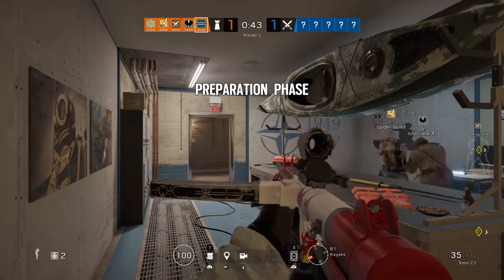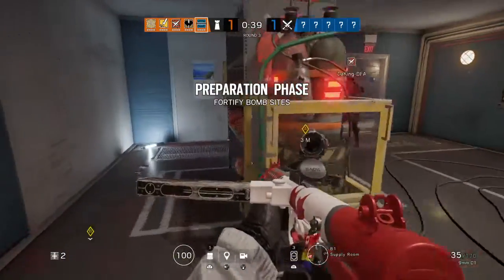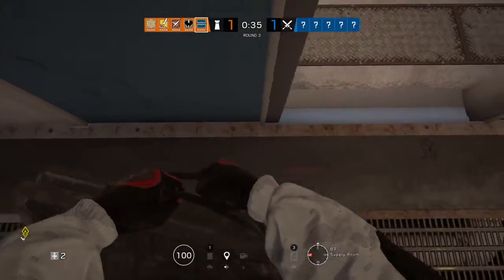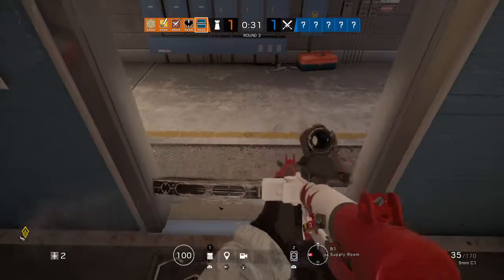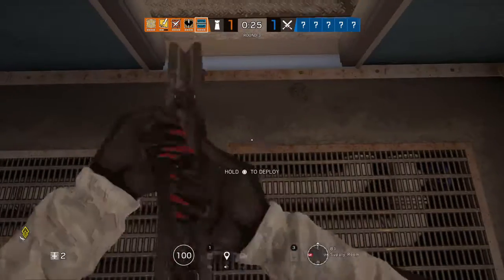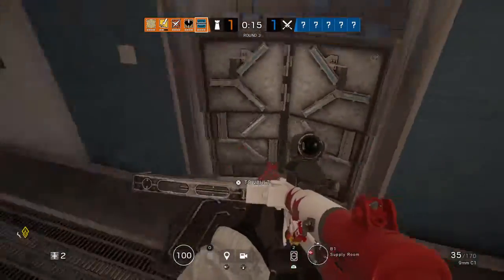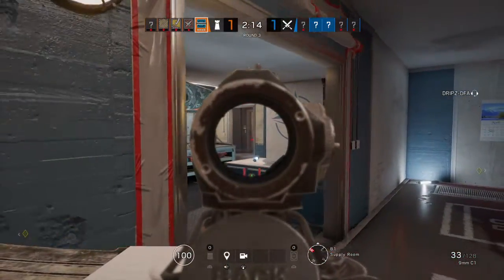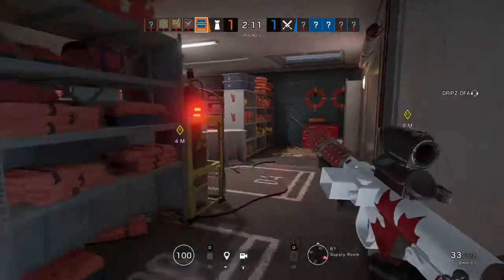Tom Clancy's Rainbow Six® Siege - The ace clutch!!!!